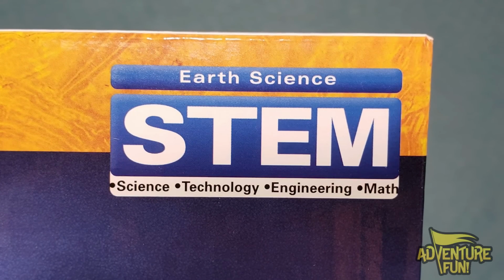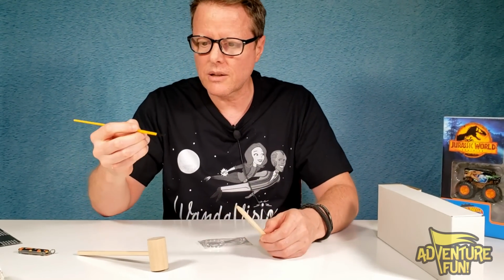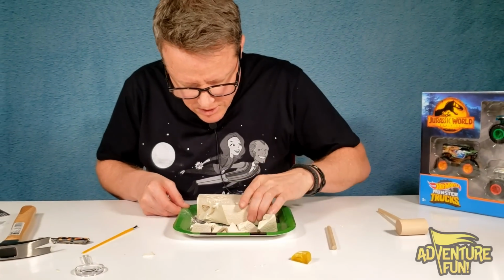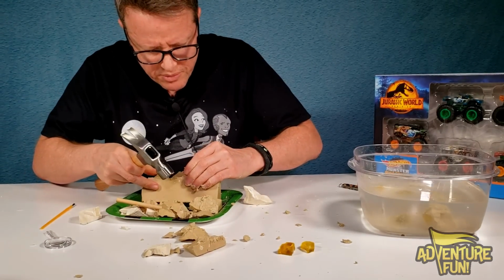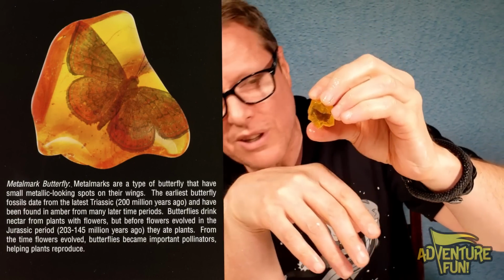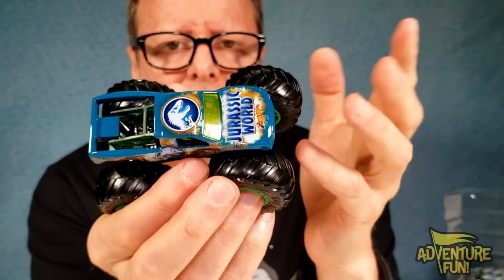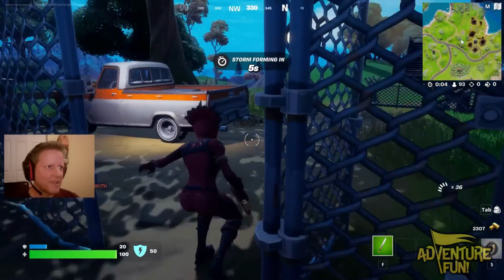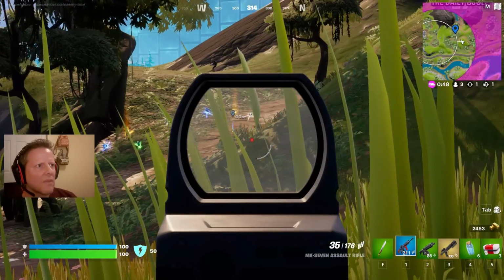Jurassic World Dominion Dinosaur Hot Wheels Monster Trucks & Amber Dig AdventureFun Toy Review!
Jurassic World Dominion Dinosaur Hot Wheels Monster Trucks & Amber Dig AdventureFun Toy Review! This Jurassic World Dominion 2022 Hot Wheels Monster 5 Set includes: Indominus Rex, Indoraptor, Tyrannosaurus Rex, Velociraptor ‘Blue’ and Triceratops. Jurassic World Dominion Smithsonian Amber Dig Earth Science Stem (Science, Technology, Engineering and Math) set. Chip away to discover simulated specimens preserved in simulated amber, identify different objects in simulated amber, and learn about the field of paleontology. This Jurassic World Dominion Dinosaur Hot Wheels Monster Truck 5 Toy set review is like an excavation of a lifetime! What a Jurassic World quest of possibilities to collect one of many monster dinosaurs, Indominus Rex, Indoraptor, Tyrannosaurus Rex, Velociraptor ‘Blue’ and Triceratops, and reminisce about your findings from popular movies like Jurassic World: Dominion after having watched the official movie trailer and movie!  Join Dad on this exciting step-by-step adventure as he unboxes and the Dino Hot Wheels Monster Trucks set of five! This epic dinosaur Monster Trucks set would have Dino Dan curious, Indiana Jones, or better Indiana Bones, and at the least a wonderful Jurassic World: Dominion of and adventure! Let the dino hunt for building, the dinos or dinosaurs capture begin in this unboxing of this Hot Wheels Monster Trucks Jurassic World Dominion to set begin! Have AdventureFun! watching this family fun Dinosaur and archeological dig find, the dinosaur trucks toy in this race to capture as many Jurassic World Dominion dino Toys, or monster trucks and also include Triceratops or Tricera Ops, Fortnite Challenge!